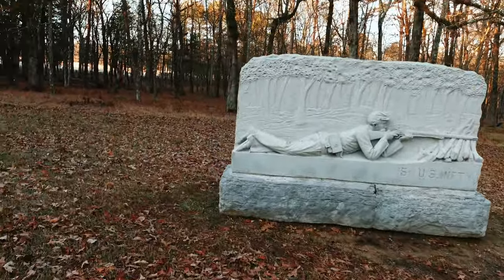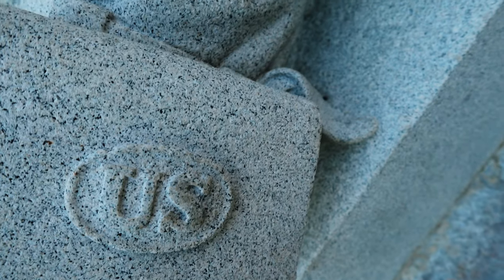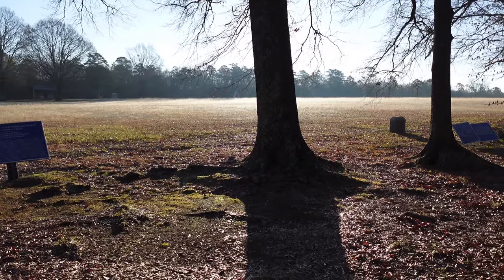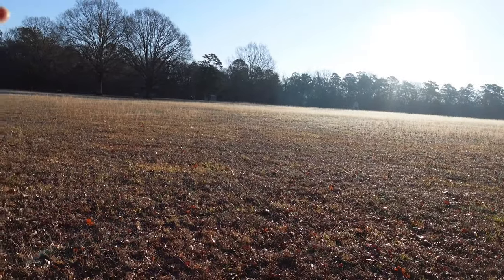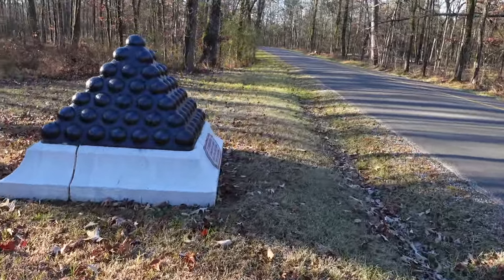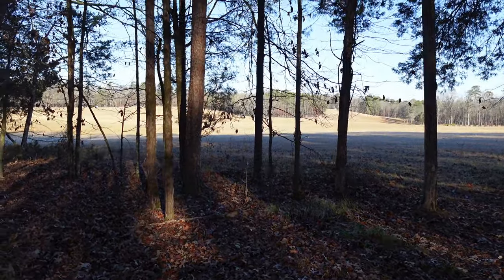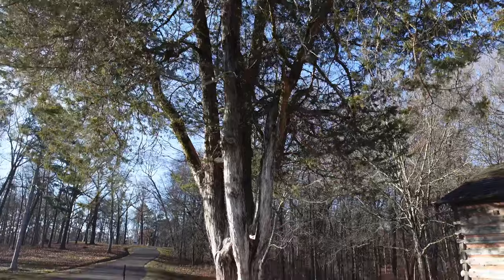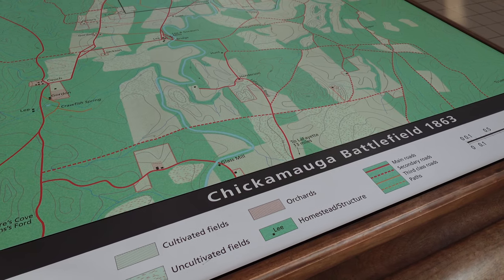The Battle of Chickamauga: Episode 4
In this episode we conclude our series on the battlefield in Chickamauga, Georgia.

🚨The you to our channel supporters & these organizations/channels for their awesome work in history education & preservation!